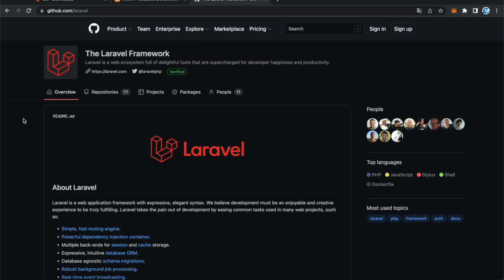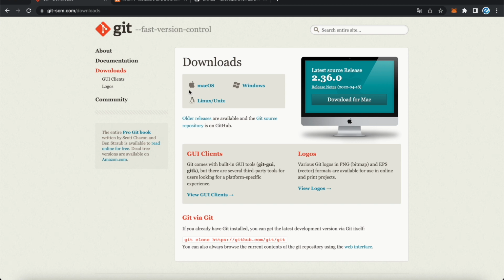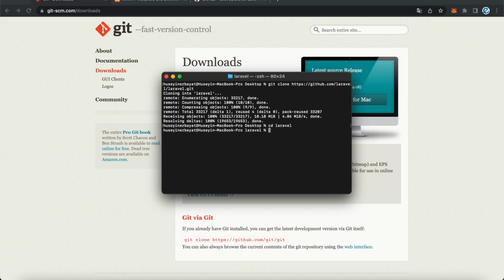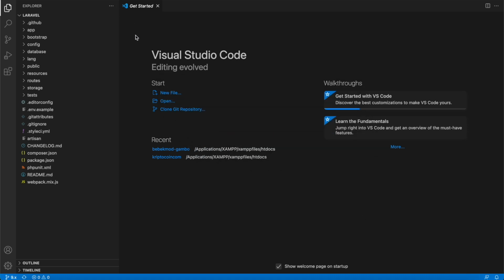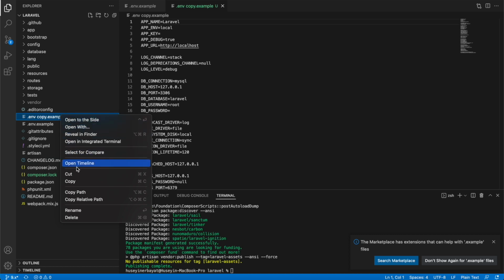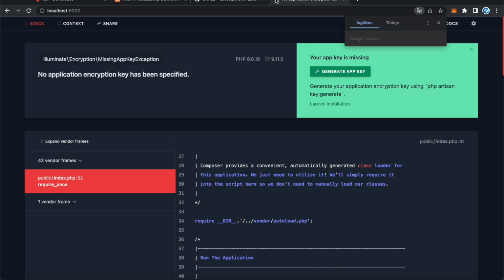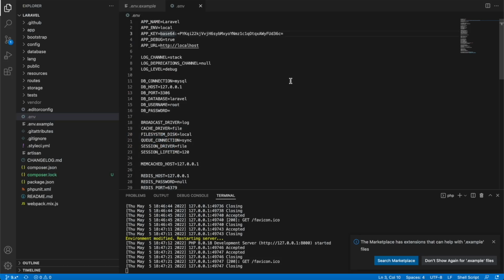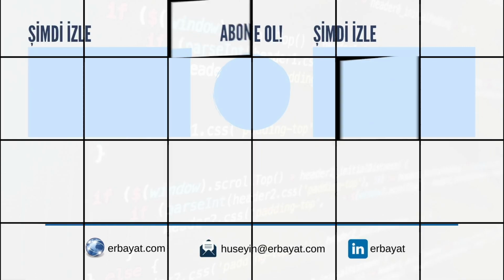How To Create Laravel Project Via Github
In this lesson, we pulled the Laravel files from Github and installed them. We ran the project on localhost.

Git Bash that needs to be downloaded in order for the git command to work: